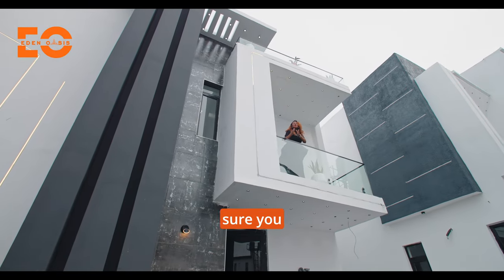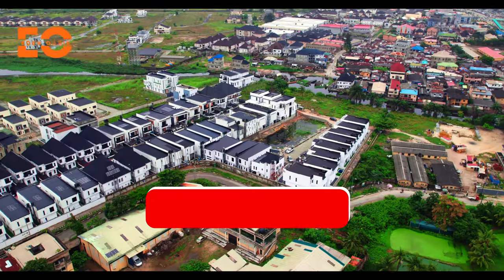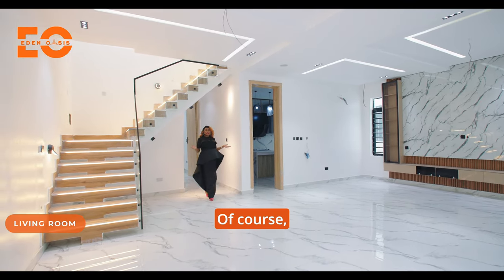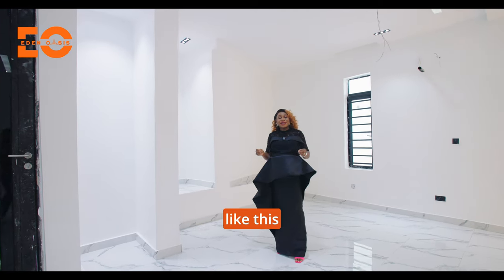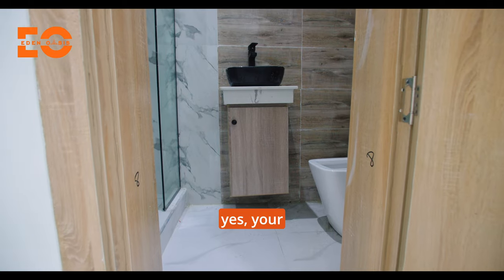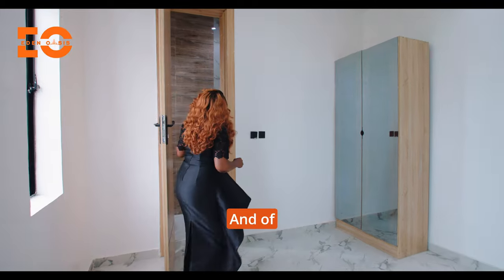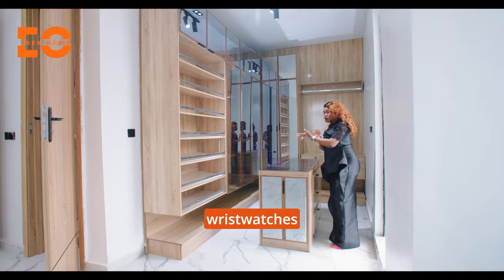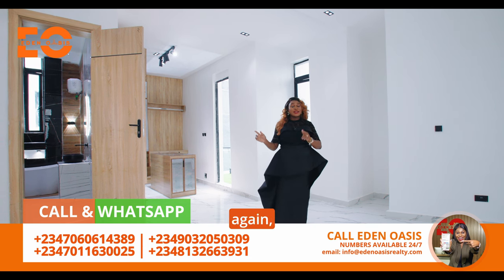Inside a ₦230 Million ($270,000) 4 Bedroom Beautiful Duplex In Chevron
Explore luxury living at its finest with our latest real estate listing – a stunning 5-bedroom duplex in the prestigious Chevron area of Lagos. Priced at ₦230 Million ($270,000), this exquisite property offers opulence and comfort like no other.

Features:
- Prime Location: Located in the highly sought-after Chevron area, this duplex enjoys the convenience of a strategic location in Lagos.

- Exclusive Community: There are a total of 8 duplexes in this exclusive community, with 4 of them already sold within the first week of release. The remaining 4 are now available for the quickest buyers – don't miss out on this rare opportunity!

- Unique Architectural Design: Each building boasts a distinct architectural design, ensuring that no two units are alike. This uniqueness adds a touch of individuality to your living space.

- Modern Finishes: Enjoy modern architectural finishes and top-quality construction that promise both style and functionality.

If you're in search of a relatively affordable dream home that blends luxury, comfort, and exclusivity, this 4-bedroom duplex in Chevron, Lagos, is the perfect choice. Secure your spot in this coveted community and experience the epitome of upscale living.

Location:
Chevron, Lekki Lagos

Prices:
4 Bedroom Fully Detached Duplex Without Swimming Pool:
₦230,000,000 ($270,000)

4 Bedroom Fully Detached Duplex With Swimming Pool:
₦240,000,000 ($283,000)